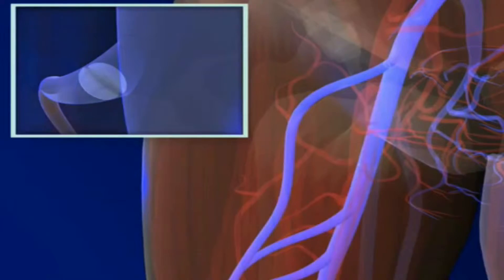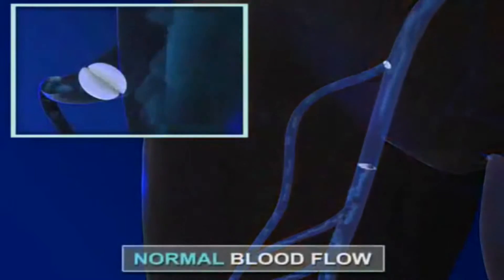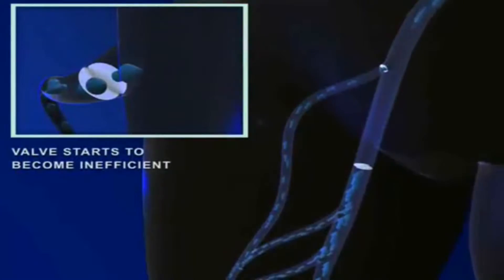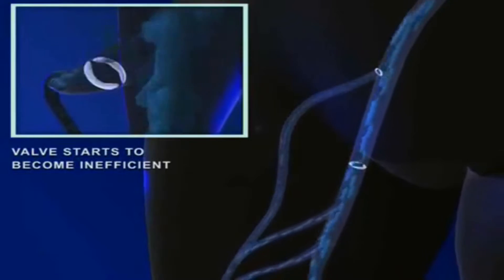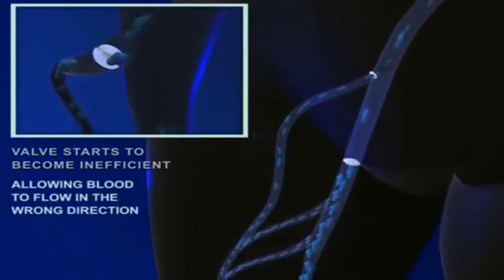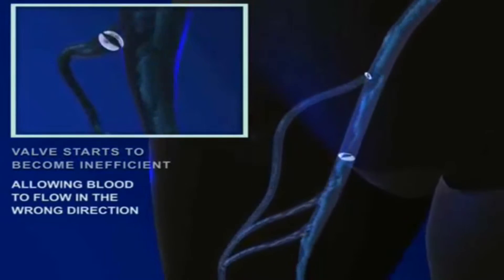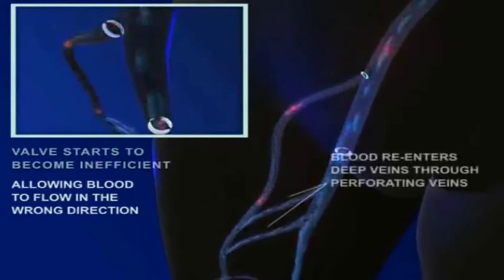What is Venous Insufficiency - OC Leg Doc Newport Beach, CA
Dr. Saif Siddiqui, the OC Leg Doc, is located in Newport Beach California and specializes in venous insufficiency, varicose veins, spider veins and cosmetic vein problems.

Normal veins return blood to the heart. Venous insufficiency occurs when the veins do not work properly. Small valves in the veins help blood flow in one direction. Either due to valve damage or vein wall weakness blood flow slows (venous insufficiency) or blood flows in the wrong direction (venous relfux). The veins stay filled with blood increasing the pressure in the veins causing venous hypertension. The increased pressure leads to additional vein wall damage, the veins dilate leading to additional valvular dysfunction. This cycle continues leading to varicose veins which are a common physical manifestation of the disease.

Trained is a board certified interventional radiologist who has spent his professional career perfecting his skills with catheters and ultrasound guided procedures. He is a member of the American college of phlebology, American board of Radiology, American venous form, American society of laser medicine & surgery.